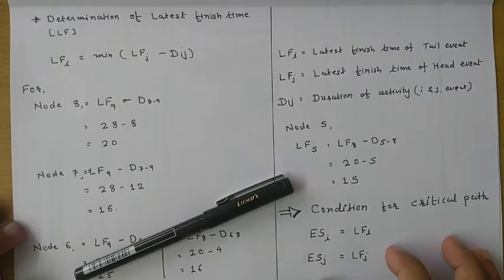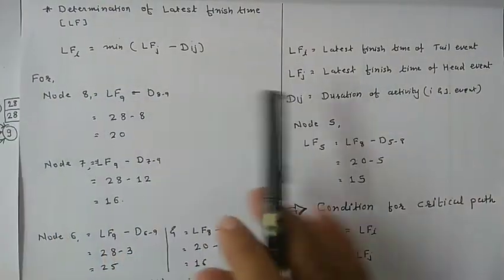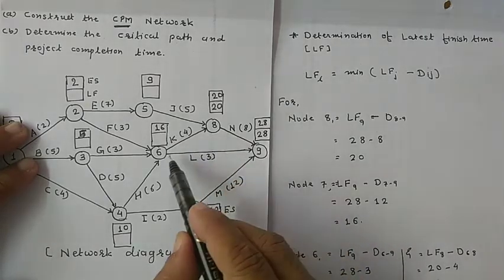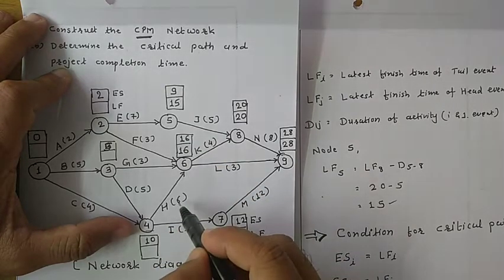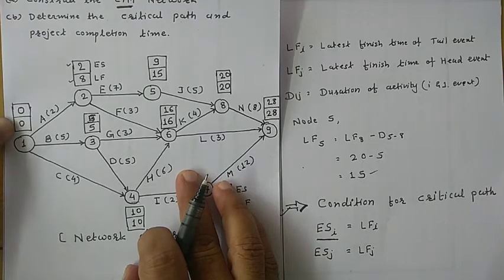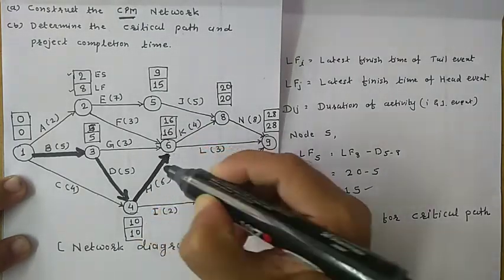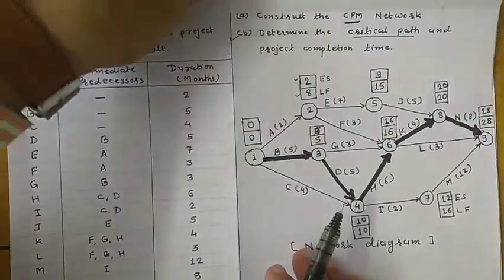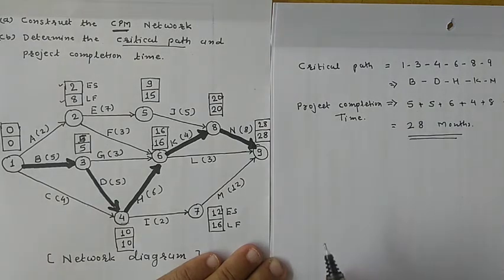4, CPM Problem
Like it. and Share it .Thank u my dear students.